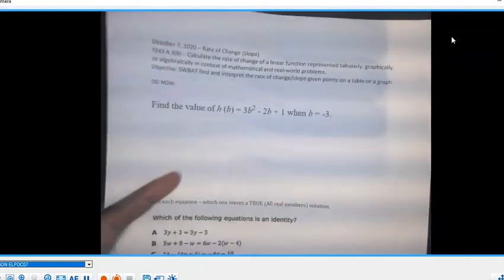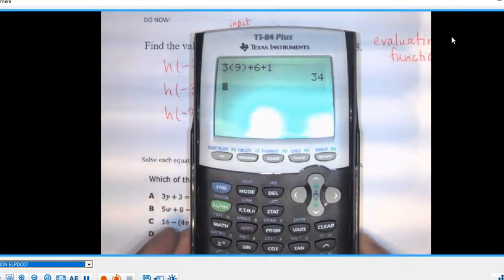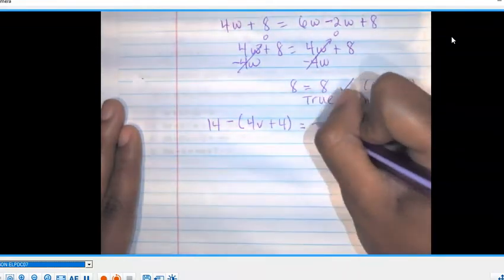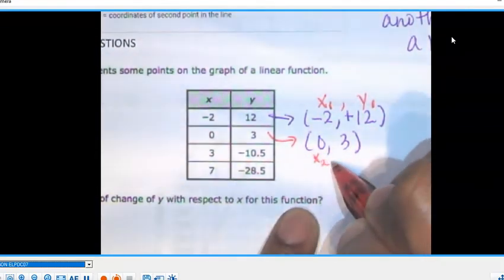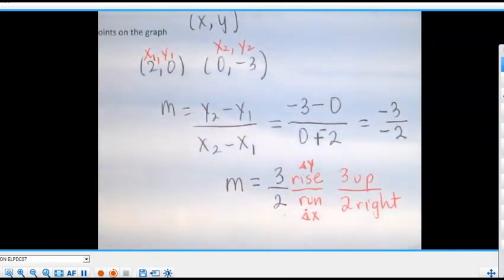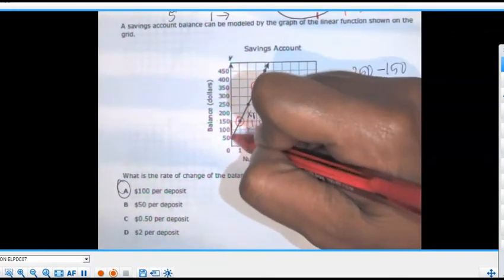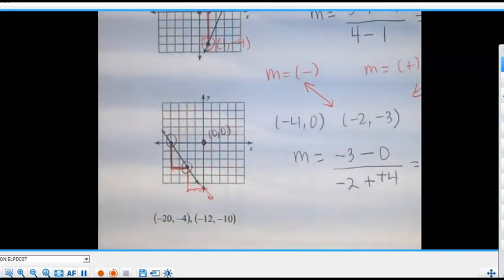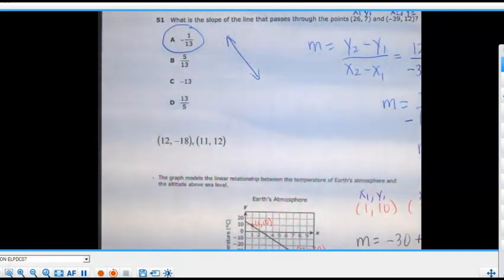Oct7Exemplar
This video solves the classwork problems for Oct7 - take notes and understand each problem